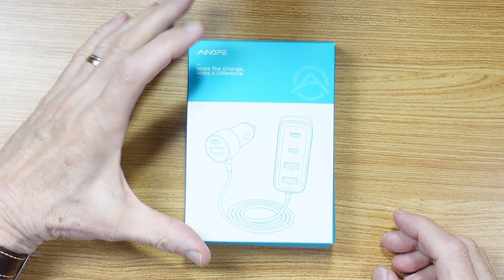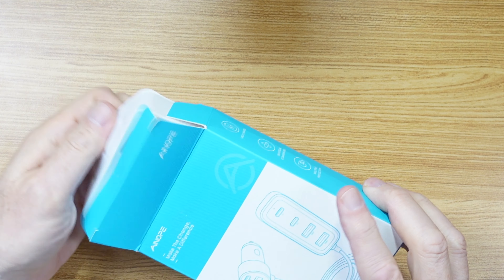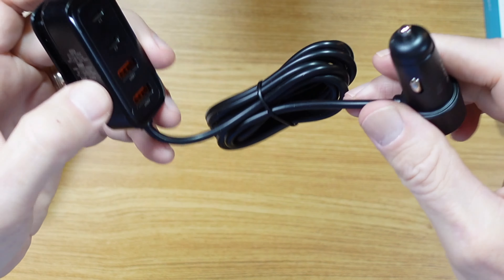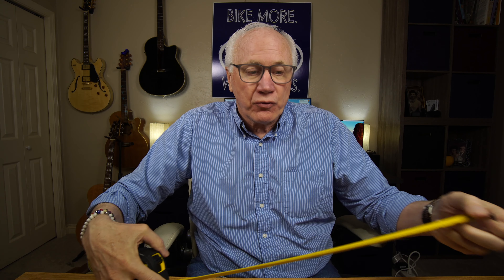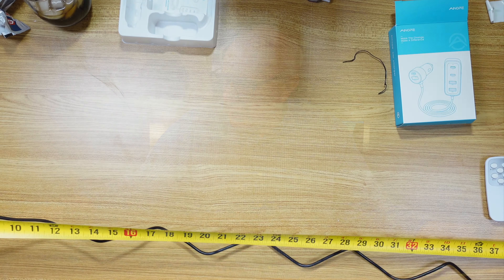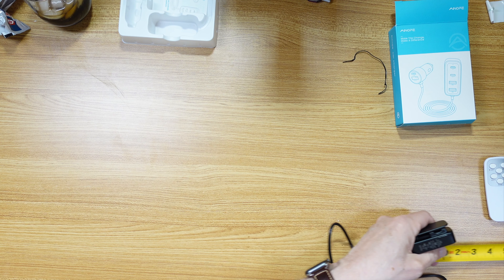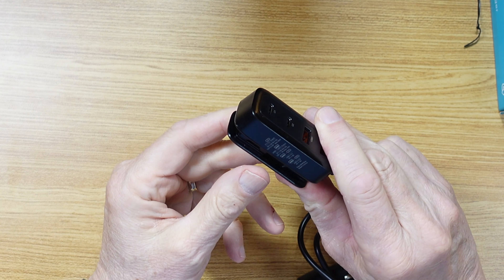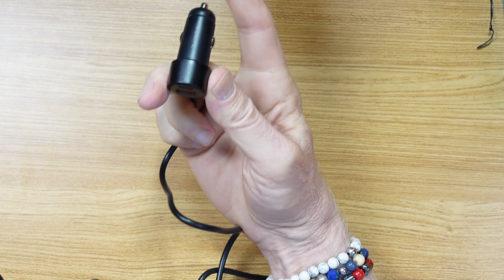Ultimate 90w Usb C Car Charger With 6 Ports By Ainope!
🚗 Buckle up and get ready for the ultimate car charging experience with the AINOPE 90W USB C Car Charger 6-Port! 🌟 Charge up to 3 devices simultaneously without sacrificing speed thanks to its 3 PD3.0 Type C ports. ⚡️ With lightning-fast charging times, your iPhone 14 can go from 0 to 80% in just 30 minutes, while the backseat crew can power up their Samsung S24 in a mere 35 minutes! That's 5x faster than your average car adapter! 📱💨

🔗 Grab yours now and keep the whole family charged up on the road!

🔋 But wait, there's more! This upgraded 90W 6-Port Car Charger boasts 6 USB outputs, ensuring everyone's devices stay juiced up on the go. 🚙 Plus, the 5FT extension coiled cable means no more reaching and stretching - perfect for family road trips! 🛣️ Whether you're in a car, SUV, or truck, this charger is compatible with all 12V~24V vehicles. 🚚

👨‍👩‍👧‍👦 Designed with families in mind, the AINOPE charger puts an end to backseat charging squabbles with its 6-port design and handy back clip for secure placement. 🤝 No more fighting over cords - everyone gets their share of power! 💪 And with its wide compatibility, you can charge everything from smartphones to cameras and more. 📸

🛡️ Safety is paramount, and this charger is no exception. Made with fireproof materials and equipped with intelligent chips, it protects against over-current, over-charging, overheating, and short-circuiting. 🛡️ Your devices are in good hands, even on the bumpiest of rides! 🎢